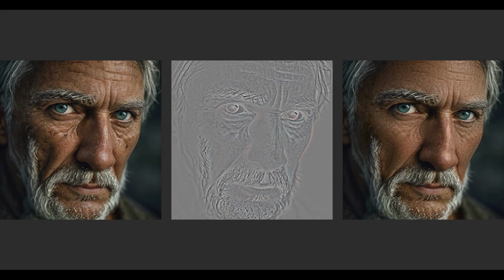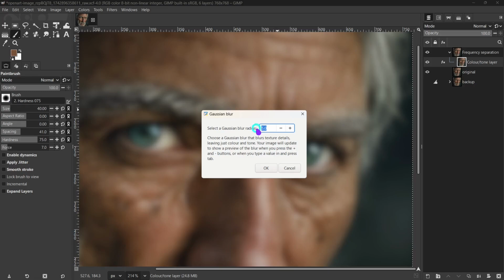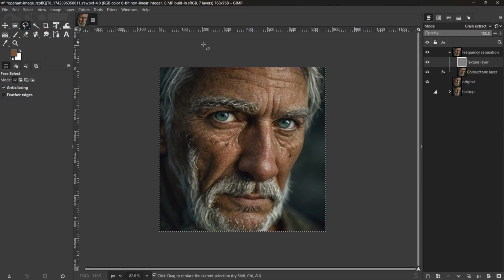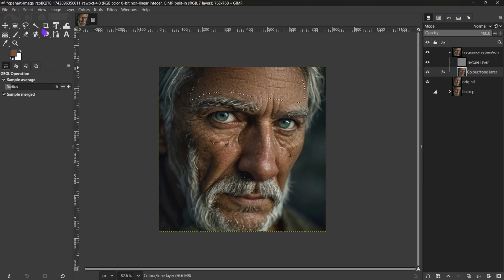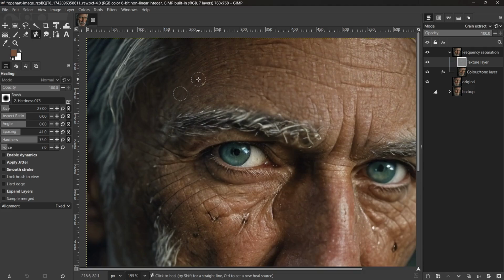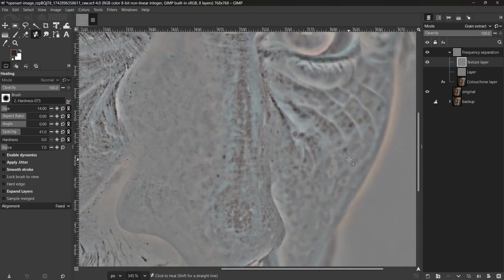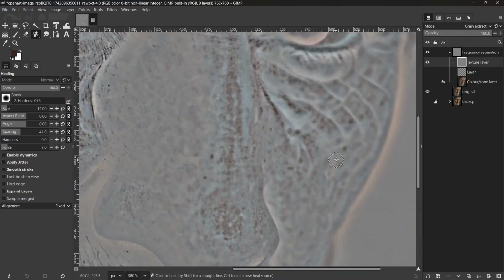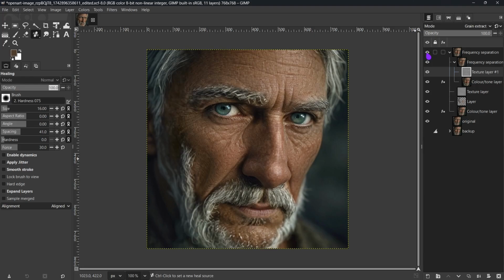Frequency separation in GIMP made easy: a tutorial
I've created a GIMP plugin that makes frequency separation much easier than the "wavelet decomposition" built-in feature. This tutorial explains how to use my plugin.